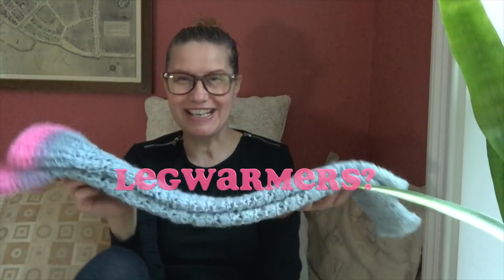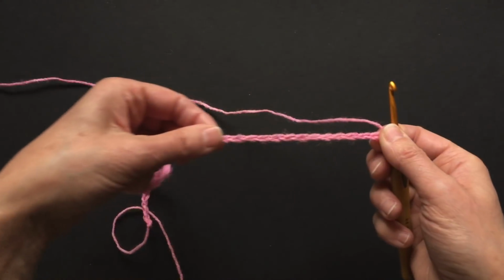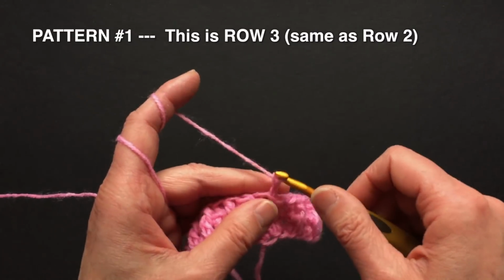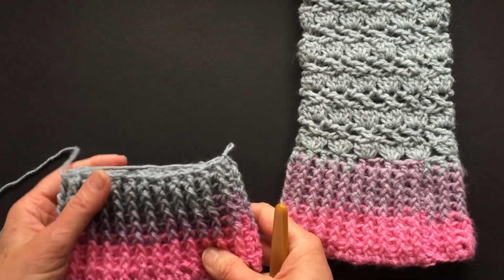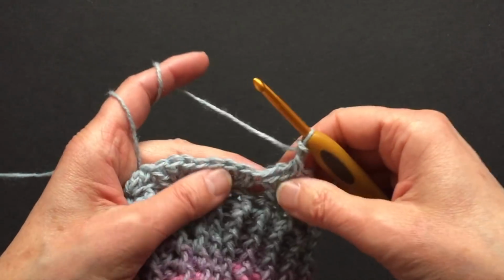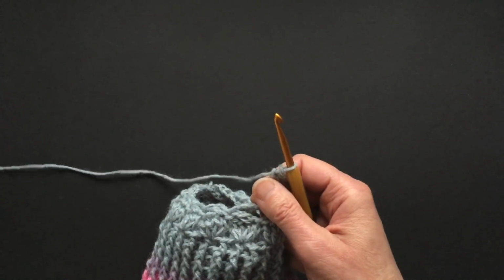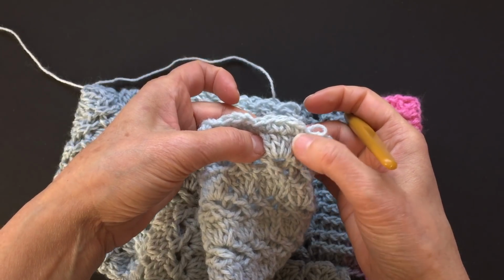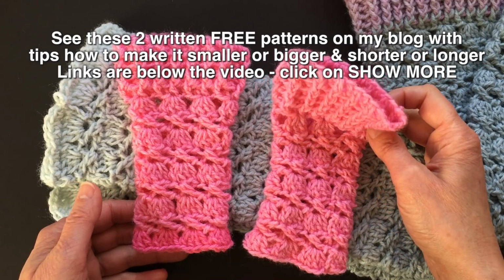Crochet Leg Warmers Or Arm Warmers - 4 Righties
Detailed "Legwarmers/Armwarmers" video tutorial 4 RIGHT handed crocheters. You need 2 know how 2 crochet - chain stitch, single crochet stitch, double crochet stitch, front post double crochet stitch, back post double crochet stitch, slip stitch and half double crochet stitch. If you are a little skilled and adventurous crocheter and if you watch my video, you may be able to crochet this project even if you don't have a whole lot of experience. The video is so detailed that a few less experienced crocheters may find it helpful and embrace it as a push forward to try something new. Slow down the video in video settings (on the screen) if needed, but I show the most complicated situations fairly slowly.

if you shop at Walmart
or if you shop at M & J Trimming (buttons, beads etc.)